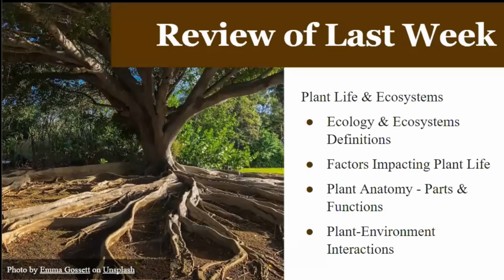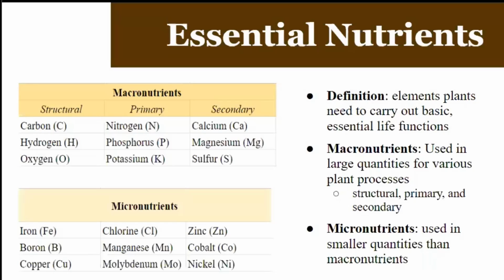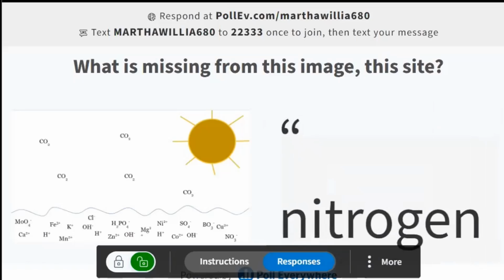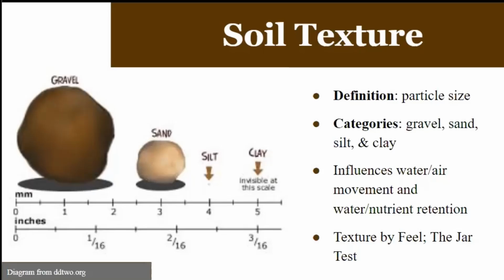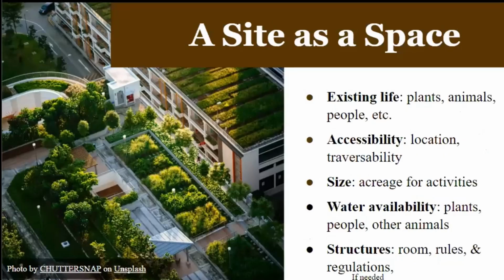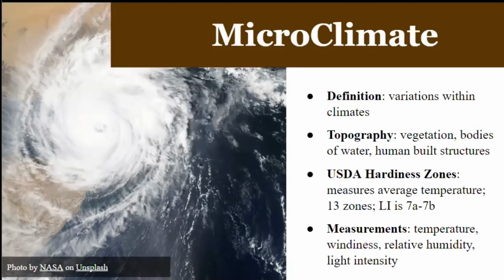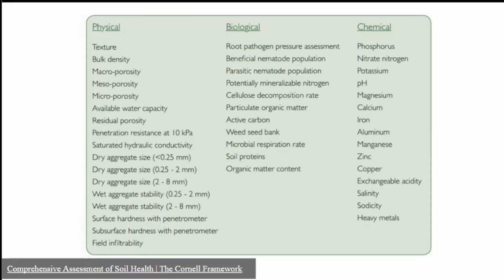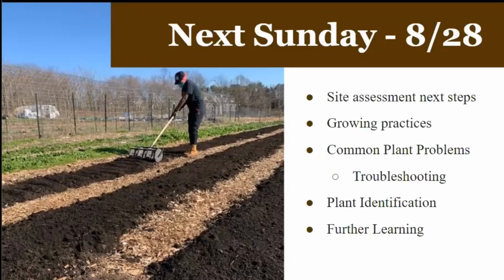Food Farming and Justice - Part 3 : Summer Program To Fight Hunger and Climate Change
Food, Farming and Justice: Part 3 of 4 part Series by Martha D. Williams
Recorded: August 21, 2022 over Zoom
What is agriculture? What are different practices? How do we grow food in practice and improve yield while practising sustainable methods that will improve soil and benefit the environment?

Martha Williams, a farmer with a deep-rooted passion for food systems justice and a personal mission to develop sustainable, cooperative communities, presents an overview of food, farming and justice in this four part series delivered to the High School students as part of the Summer Program to Fight Hunger and Climate Change.

Topics Covered in this Series:
- Defining Agriculture and Farming
- Agricultural Practices
- Plant Anatomy
- Site Assessment
- Plant Identification
- Common Plant Problems
- Plant-Environment Interactions
- Basic Plant Care
- Ecology and Ecosystems
- Food Systems Justice